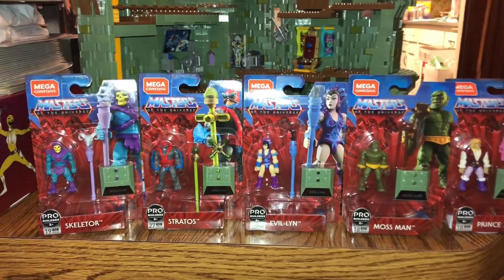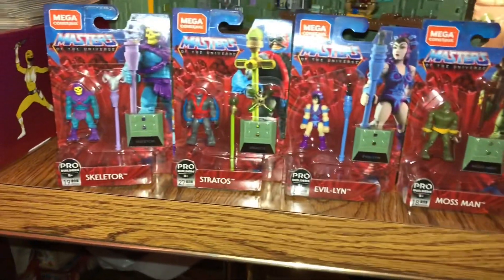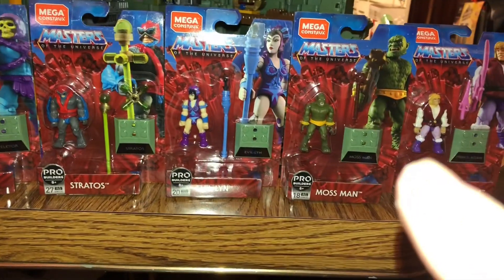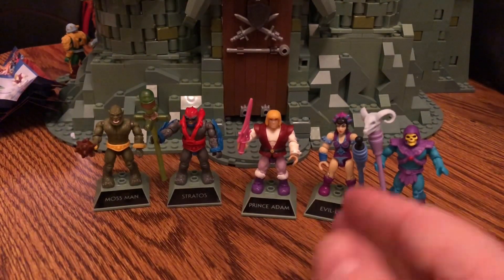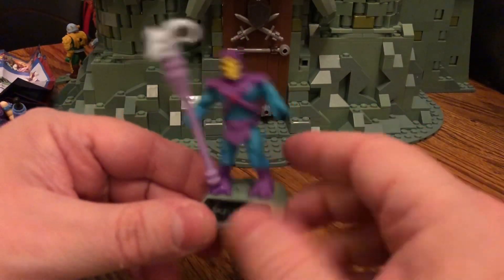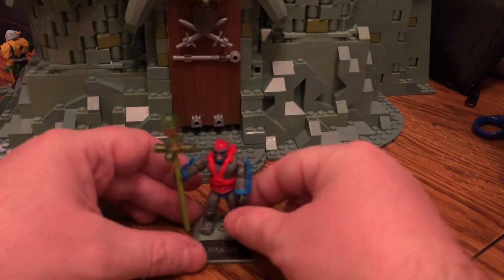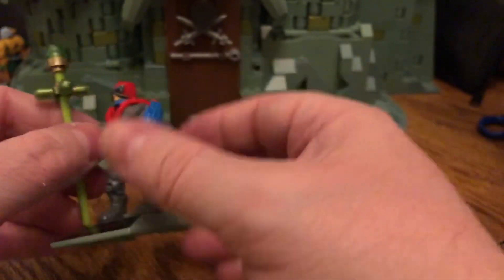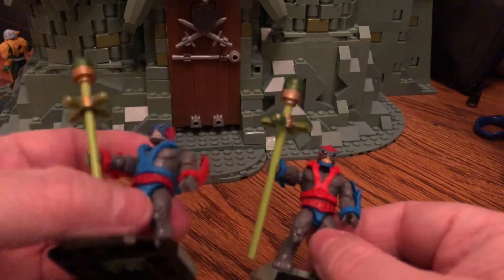Masters of the Universe Mega Construx Wave 1 Review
I review the brand new wave of Mega Construx Masters of the Universe line.